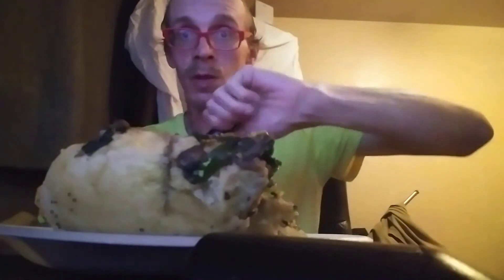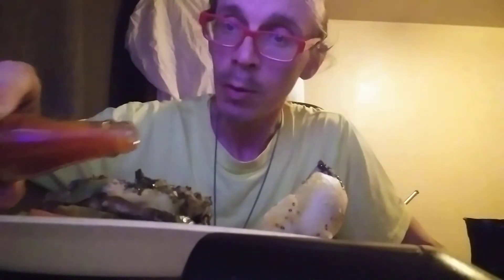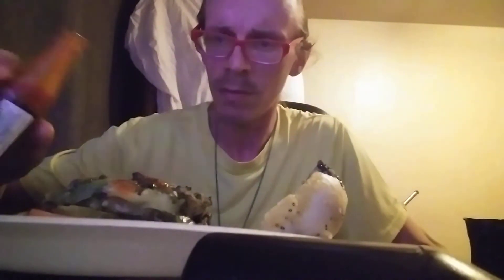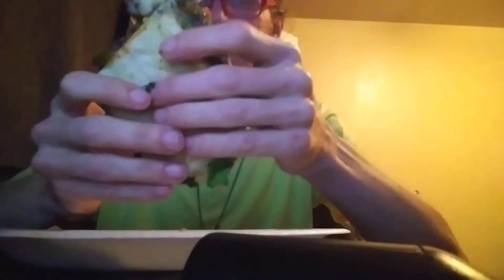eating a steak hoggie from work with ghost pepper hot sauce DO NOT TRY THIS